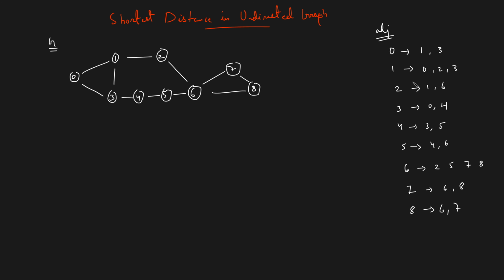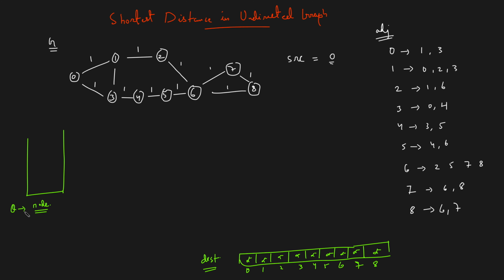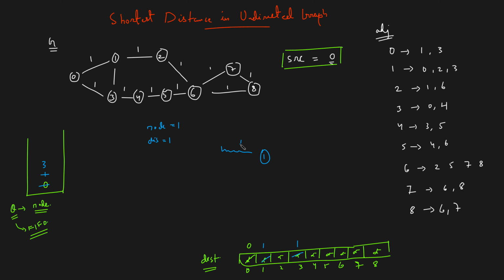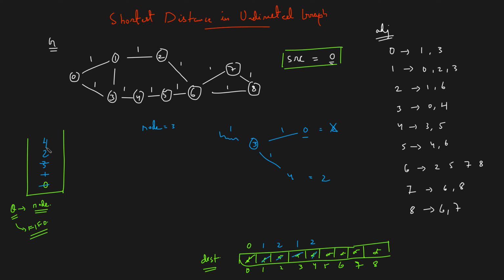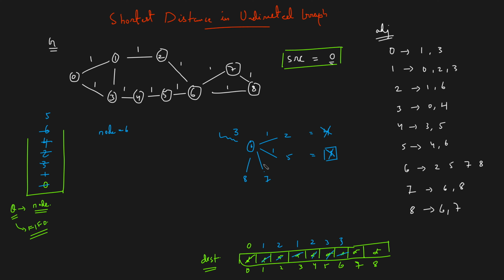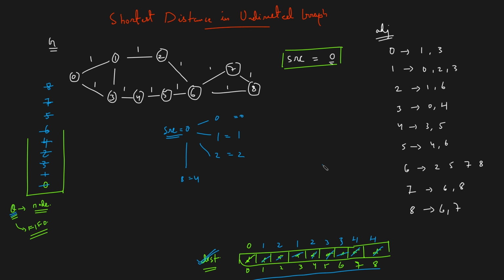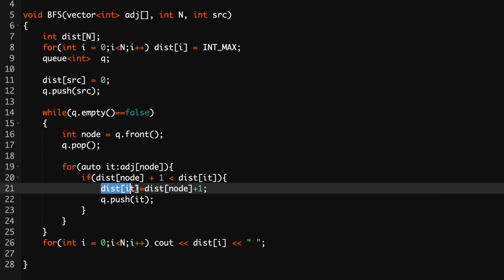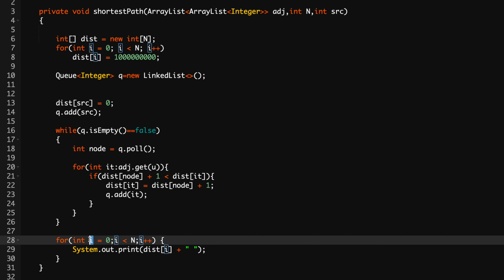Shortest Path in Undirected Graph with Unit Weights